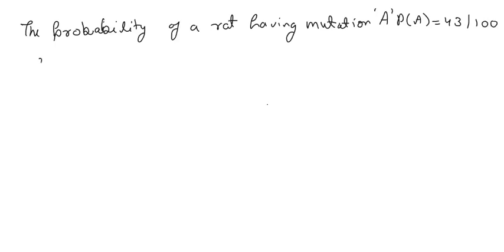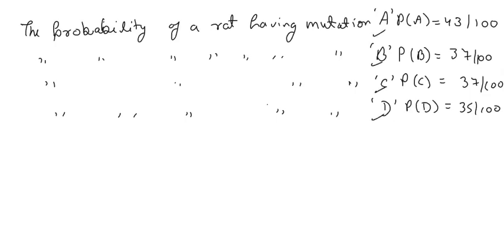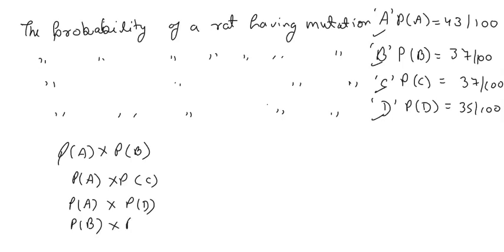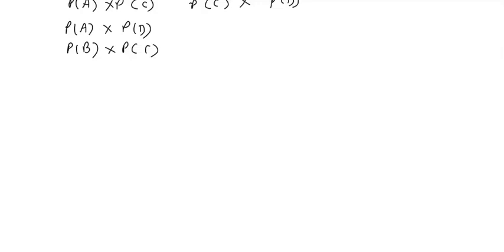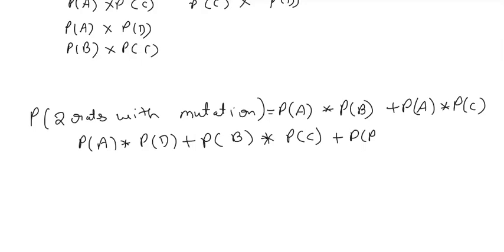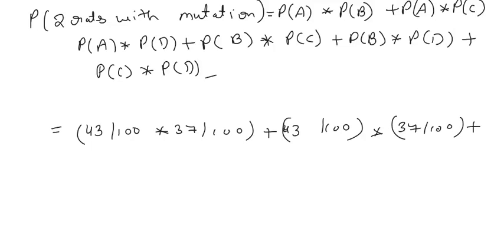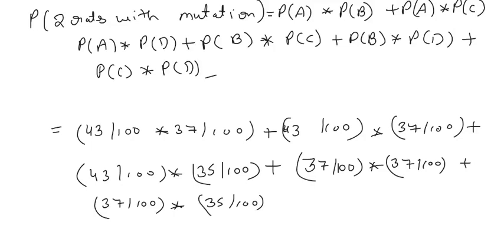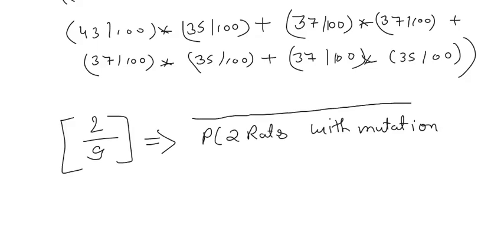Higher Level MATHS Questions for PSUs and GATE Exams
Chapters:
0:00 - Introduction
1:30 - Key Concepts for GATE & PSUs
10:45 - Problem-Solving Techniques
25:00 - Practice Questions & Solutions